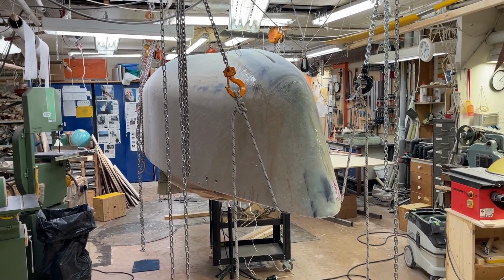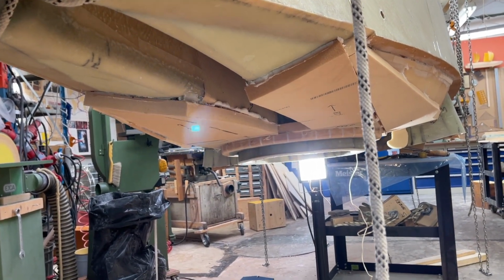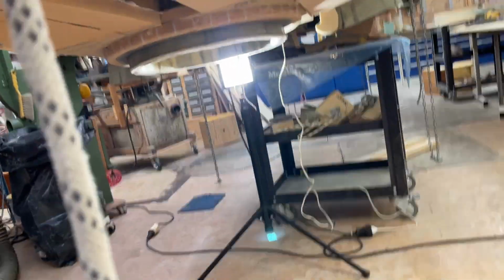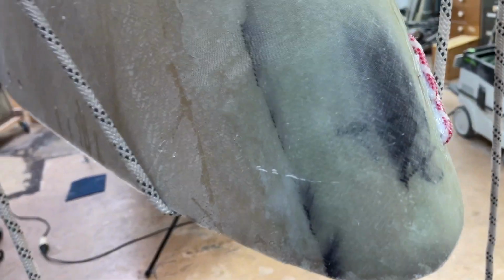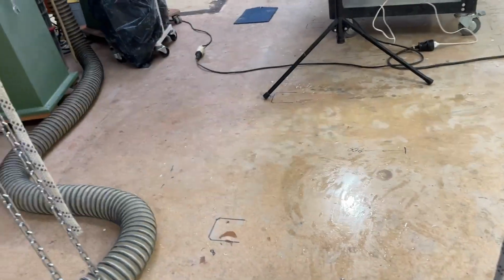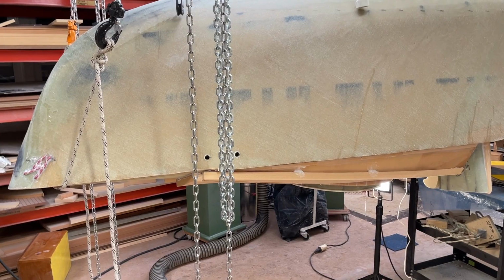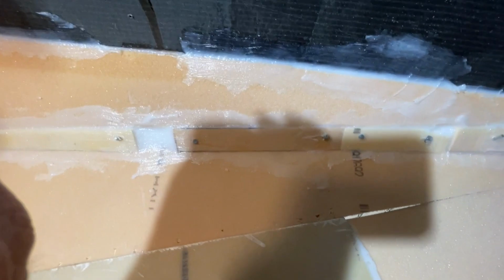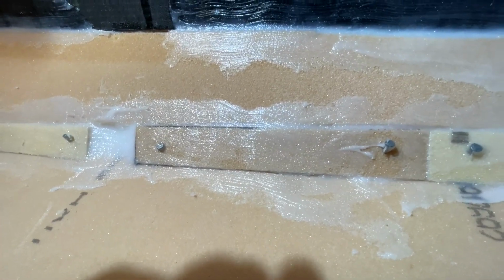20 Nov 2022 A surprise I got. I had to turn the boat upside down to do vedges on the inside first.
This Youtube channel is about me an 83 year old dyslectic solo sailor building a 20 feet canoe yawl for a long high latitude cruise.
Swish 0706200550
For more  see Yrvind.com